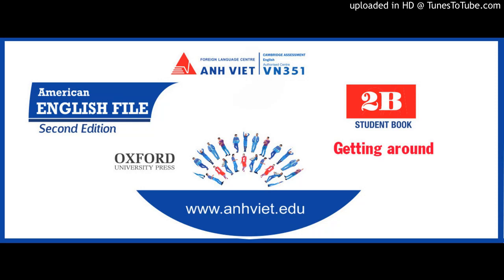American English File - Second Edition 2B- Episode 5 - Getting around